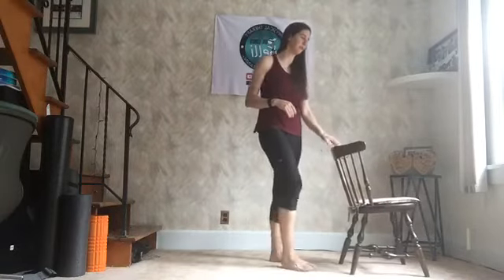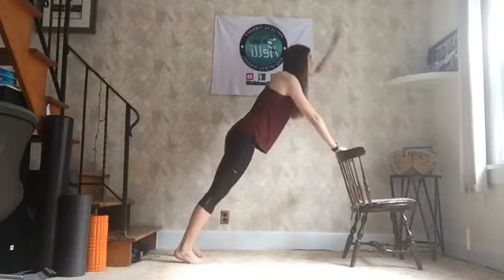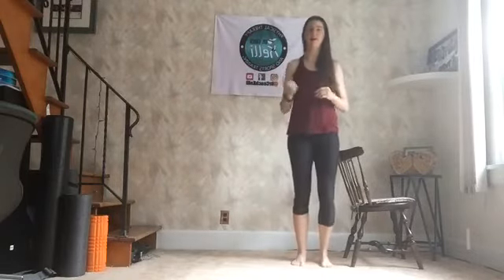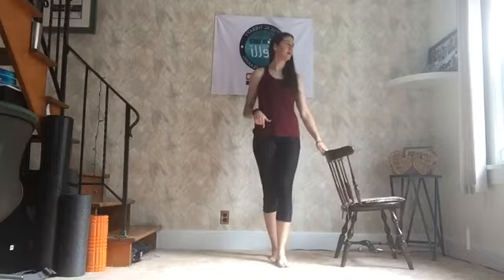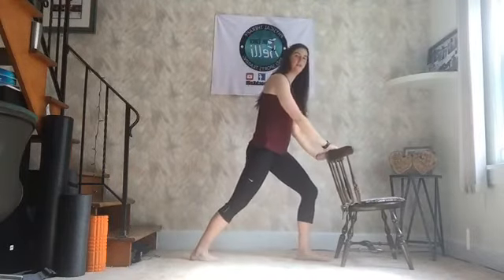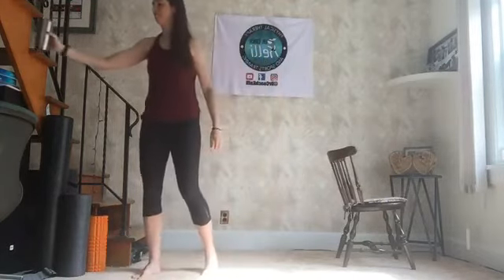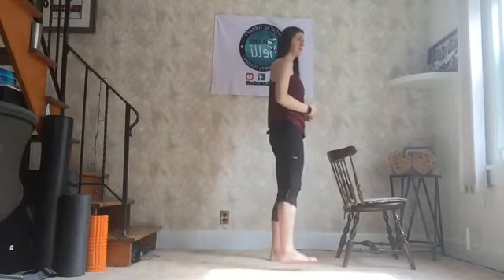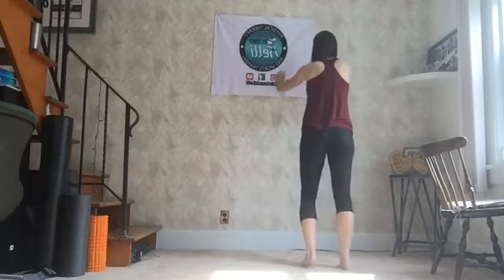Workout for strength, balance and flexibility 4/14